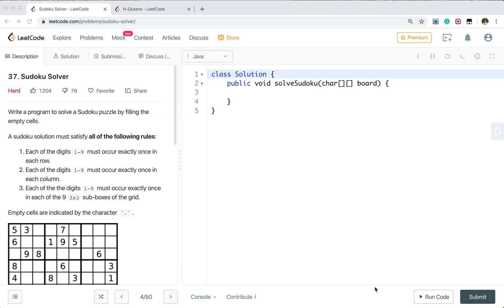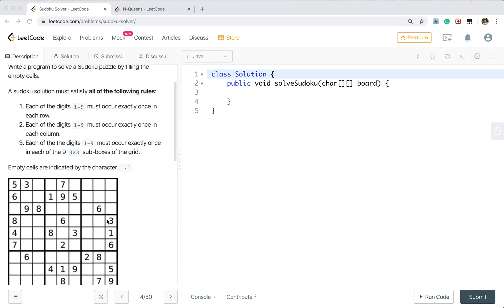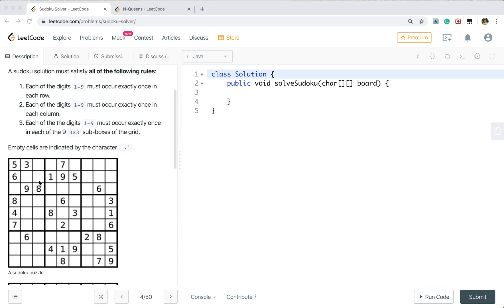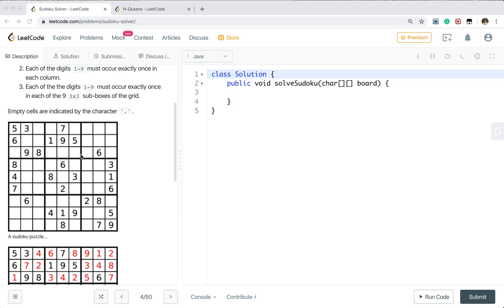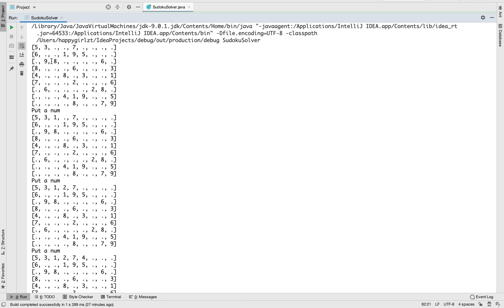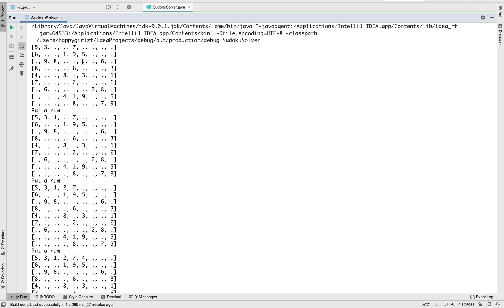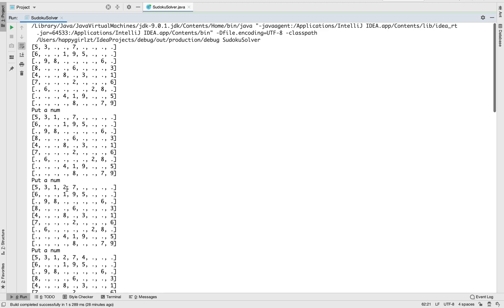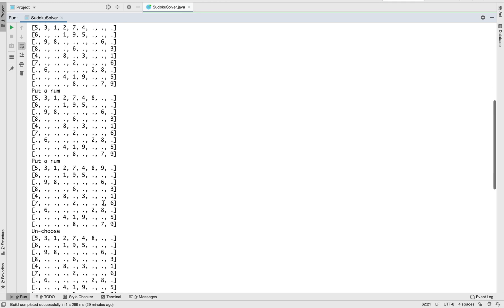Backtracking Episode 3: Sudoku Solver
LeetCode 37. Sudoku Solver